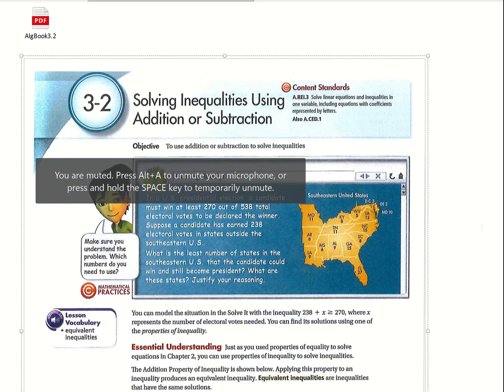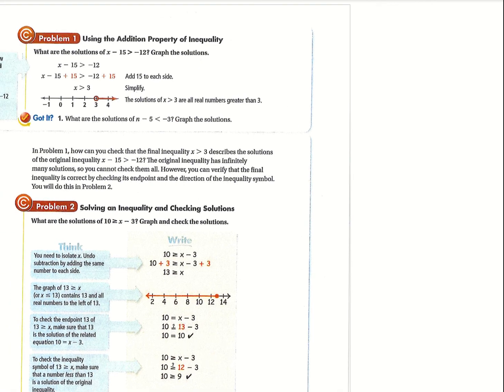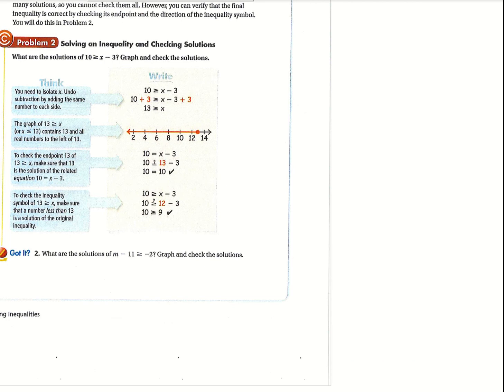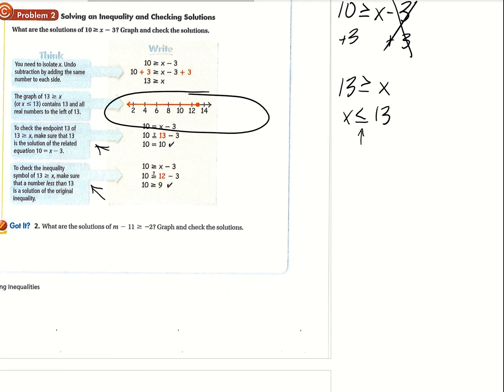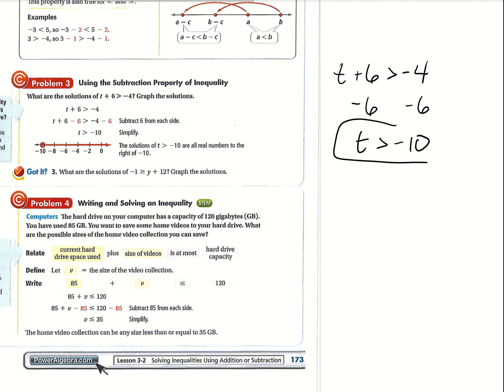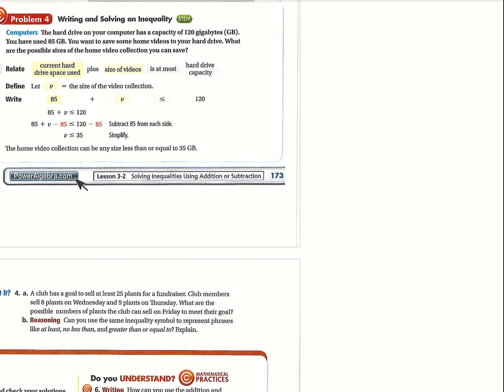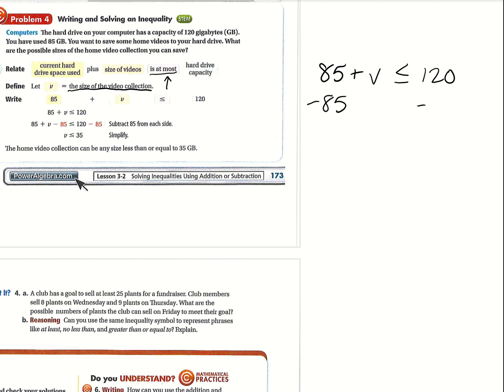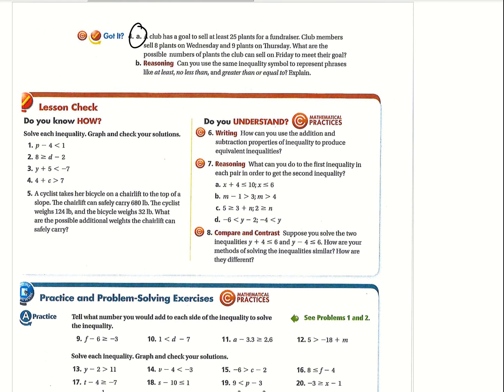3.2 Adding and Subtracting Inequalities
Objective: Students will be able to add and subtract in order to solve inequalities.